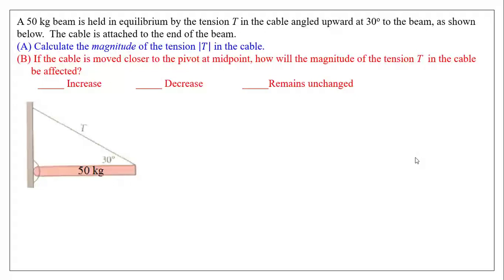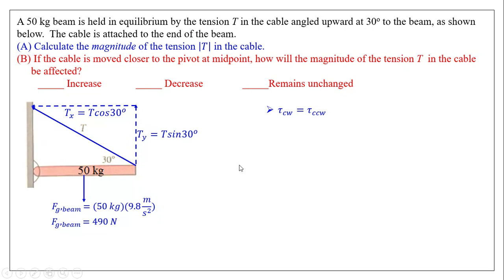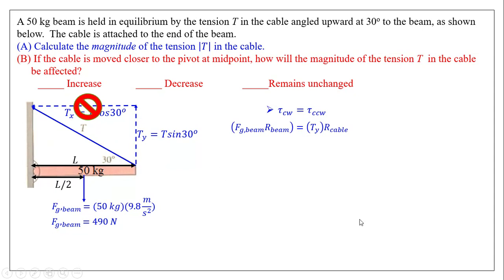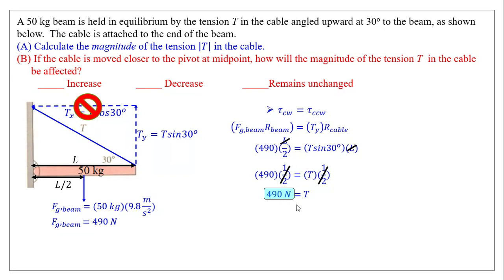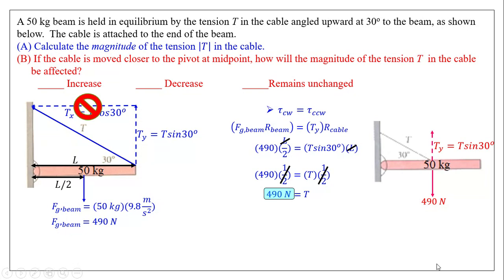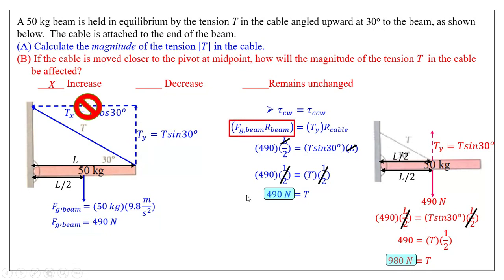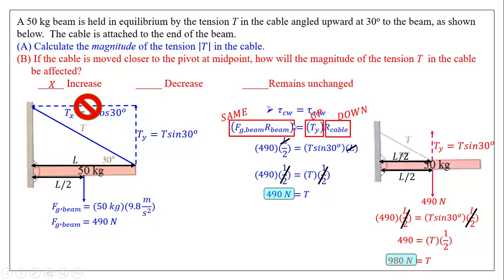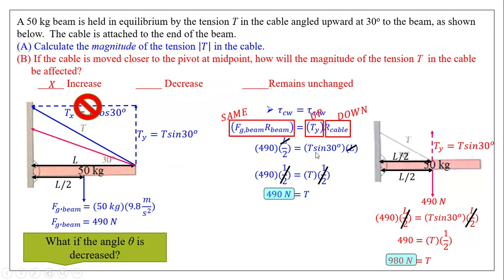Torque_Static Equilibrium_4.5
A 50 kg beam is held in equilibrium by the tension T in the cable angled upward at 30o to the beam, as shown below.  The cable is attached to the end of the beam.
 Calculate the magnitude of the tension |𝑇| in the cable.
 If the cable is moved closer to the pivot at midpoint, how will the magnitude of the tension T  in the cable be affected?
        _____ Increase             _____ Decrease               _____Remains unchanged